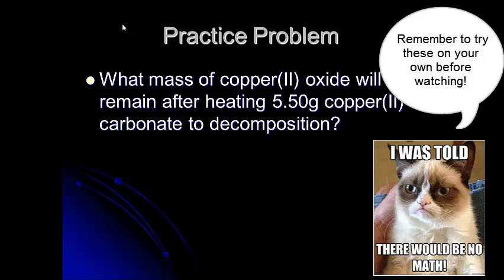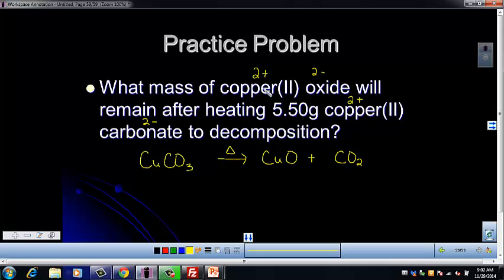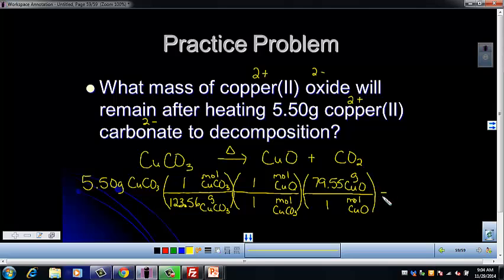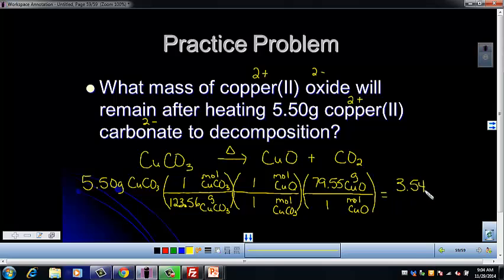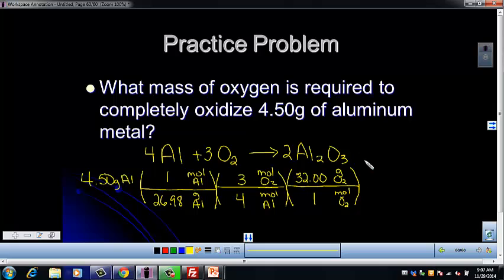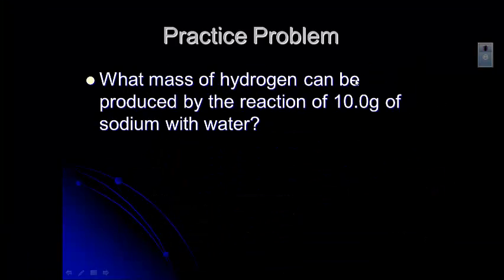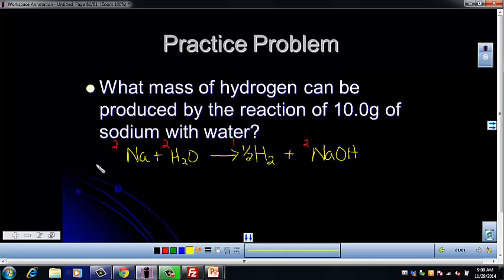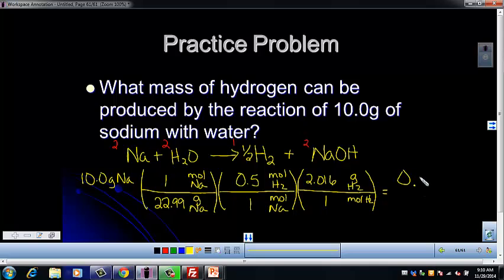Unit 9 - Mass - Mass Conversions Part 2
More stoichiometric calculations using masses